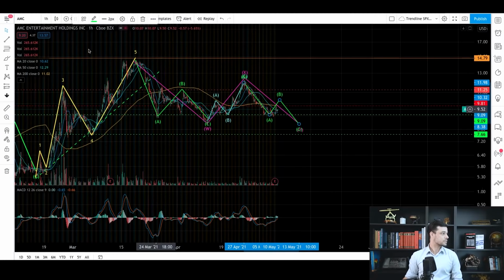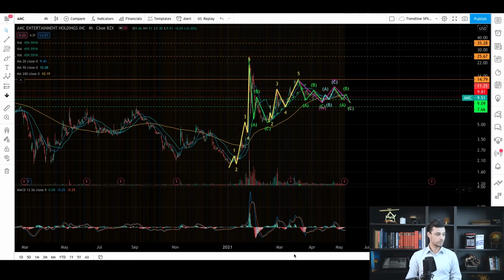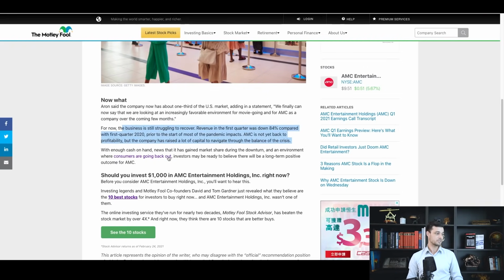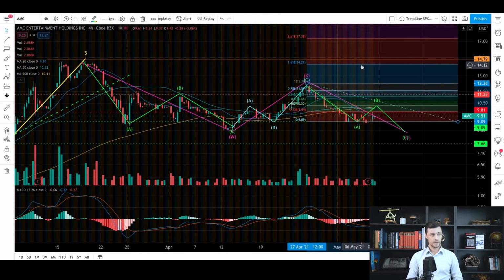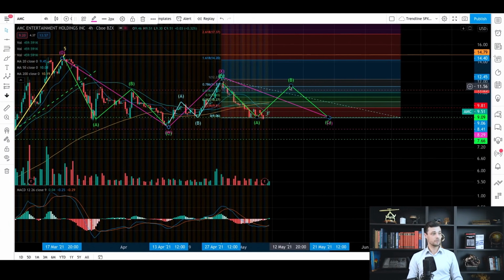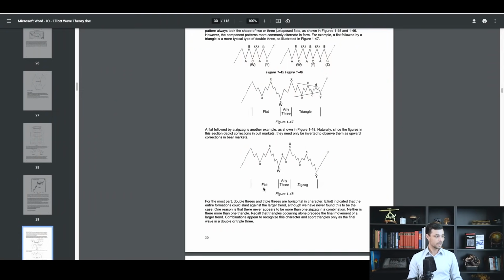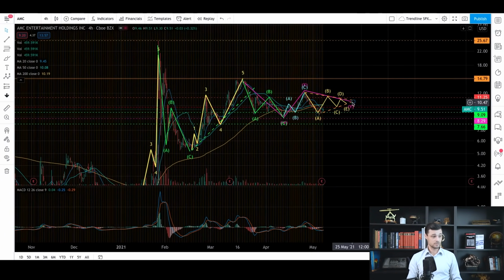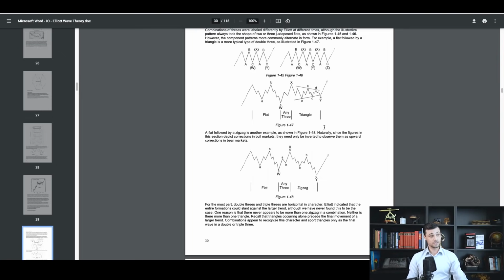AMC STOCK MASSIVE UPDATE ! ALL YOU NEED TO KNOW IS HERE !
MY TOOLS FOR TECHNICAL ANALYSIS:

II. TRENDLINES
III. FIBONACCI